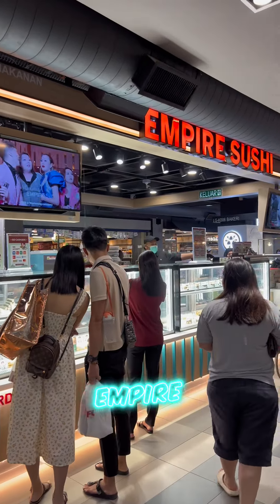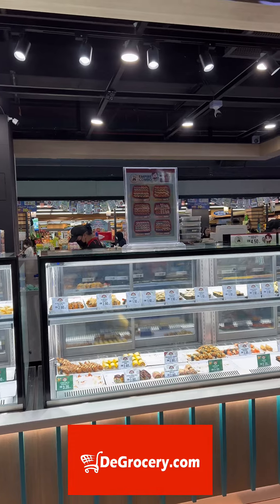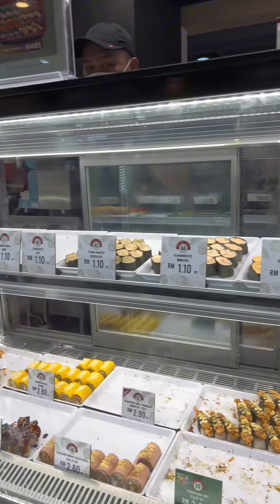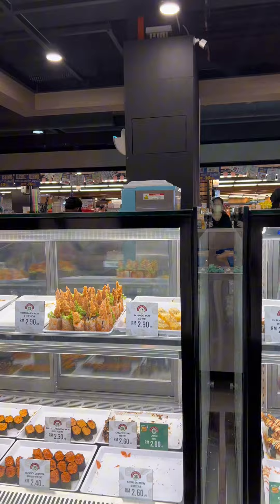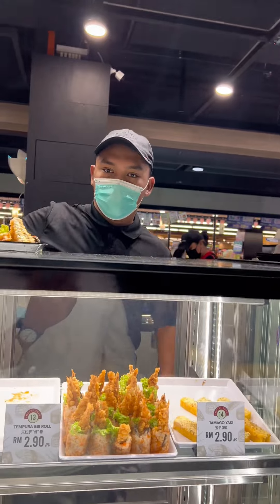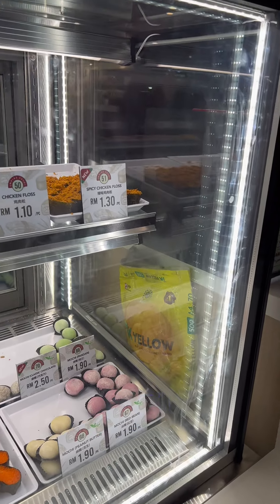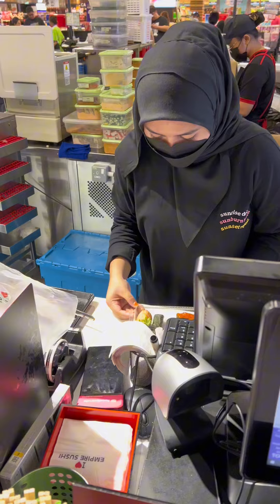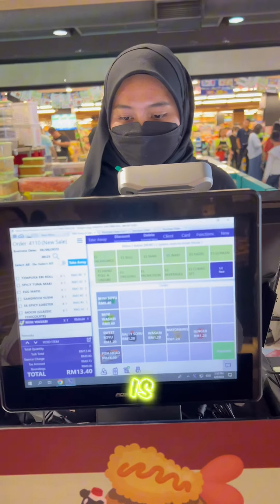Delicious Sushi at Empire Sushi In Viva City in Kuching Sarawak as low as RM 1.10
This is in viva city mall in Kuching Sarawak Malaysia.